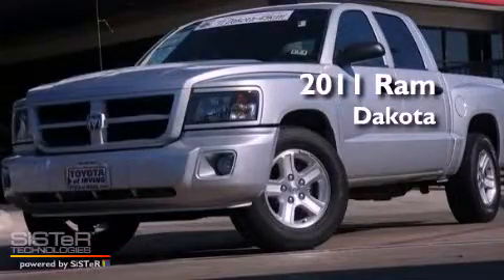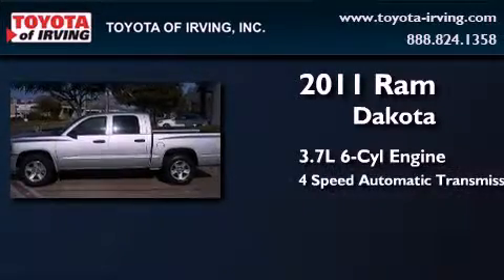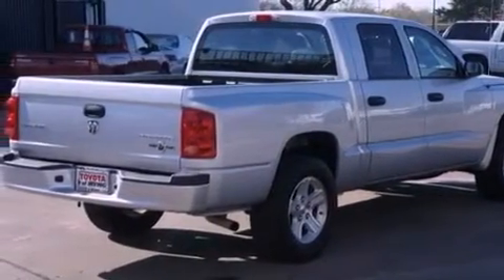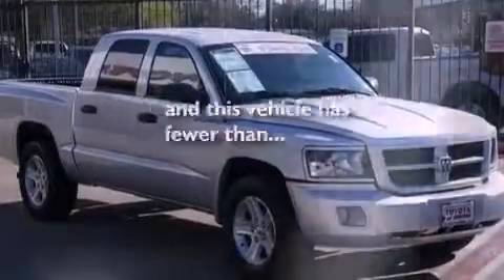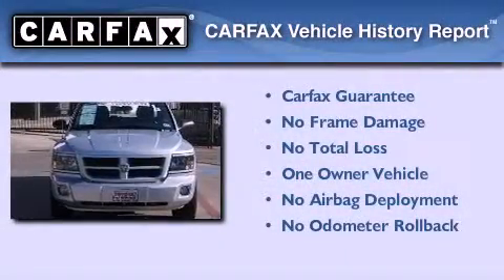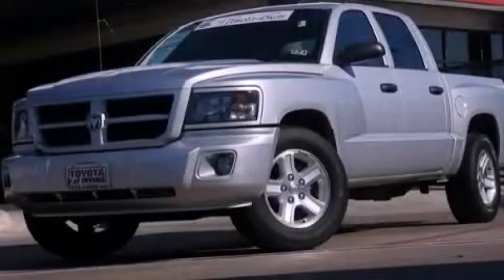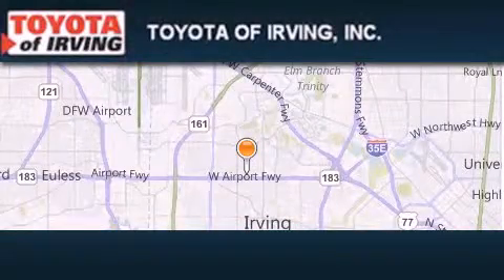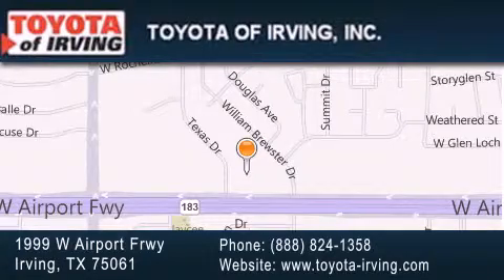2011 Ram Dakota Plano TX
Year : 2011
 Make : Ram
 Model : Dakota
 Engine : Gas V6 3.7L/226
 Trans . : Automatic
 Exterior : Bright Silver Metallic
 Miles : 45,771

 1999 W. Airport Frwy

 Used 2011 Ram Dakota Irving TX